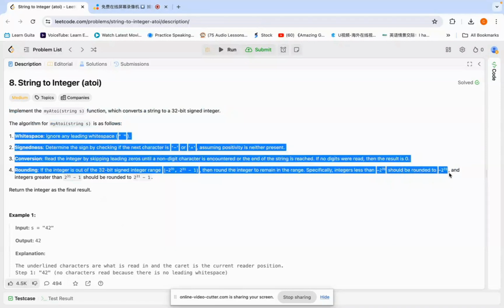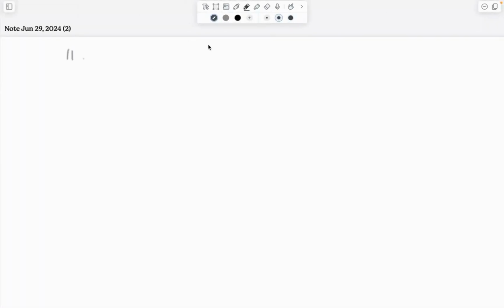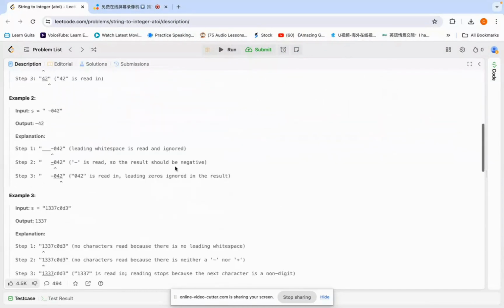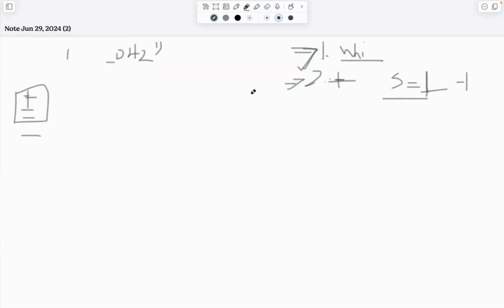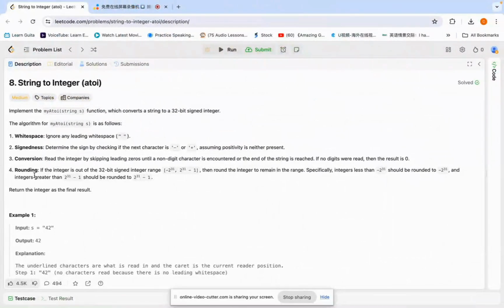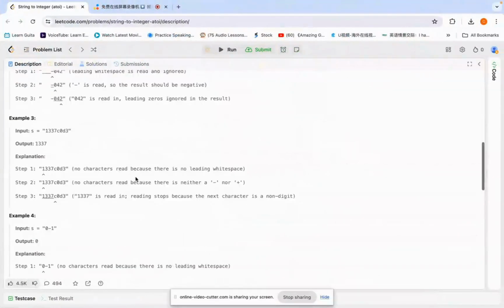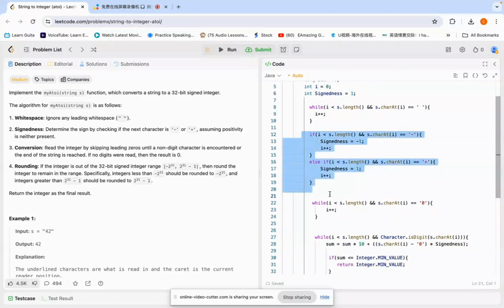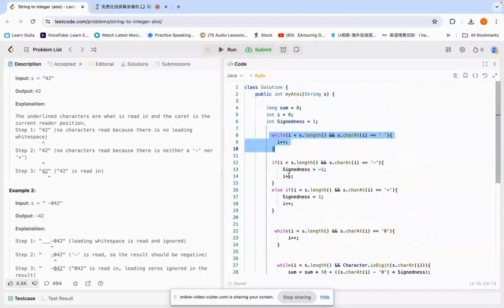8 String to Integer atoi